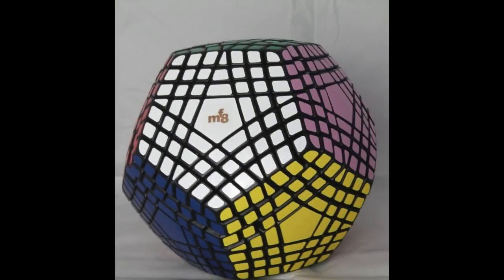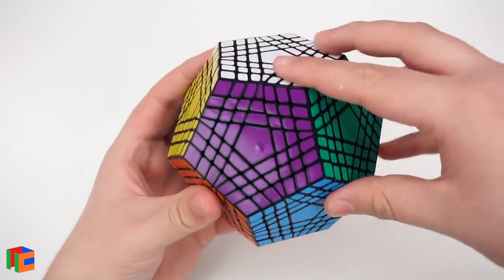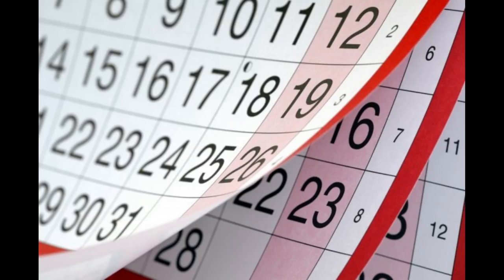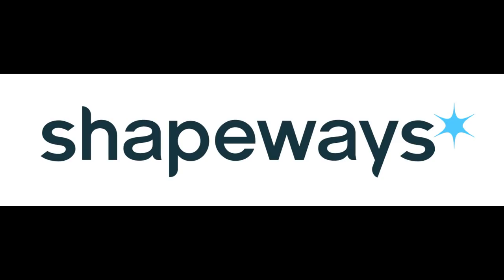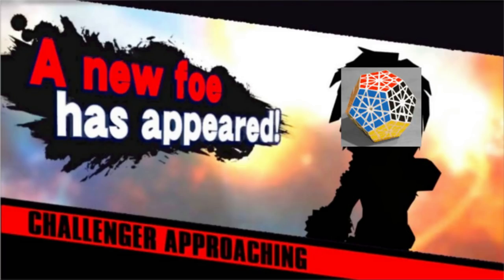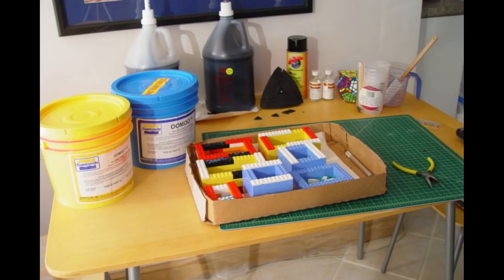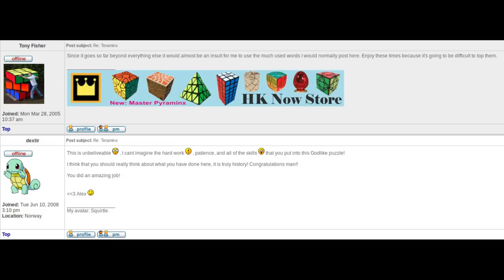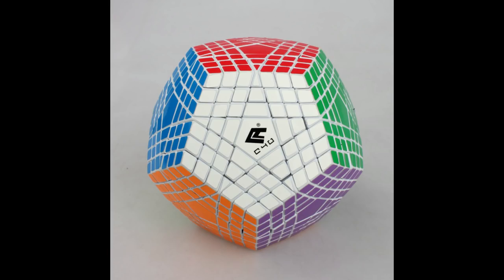The Creation of the Teraminx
We're back from our break. The teraminx is an absolute beast of a puzzle, consisting over 500 pieces and requiring very advanced design knowledge to create. So how was it made in the first place?